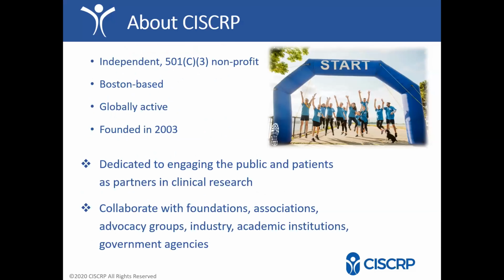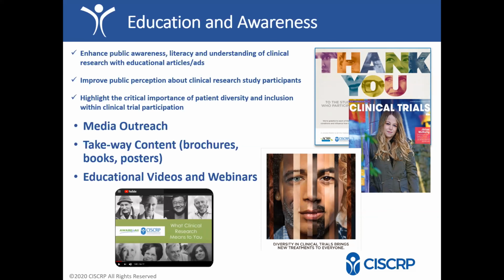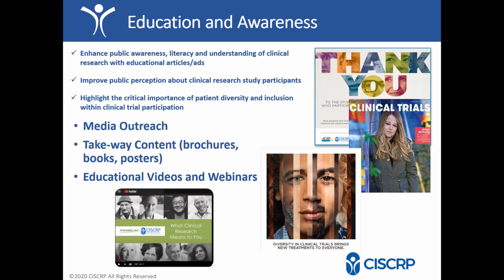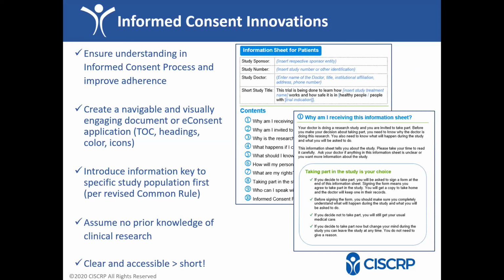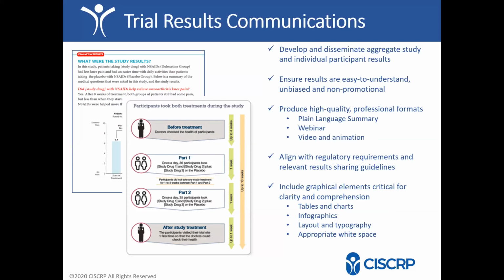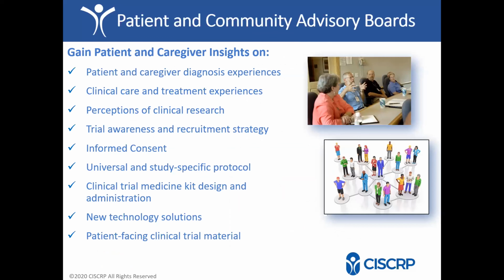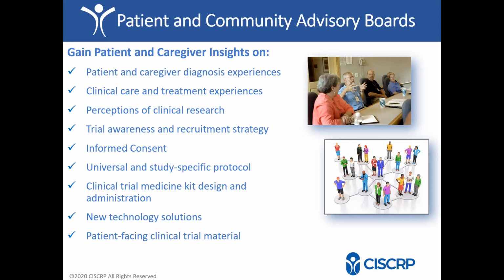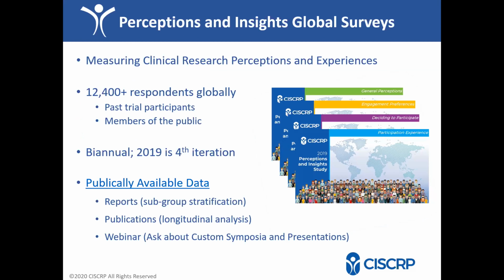Shifting Paradigm: The Impact of Patients-Centricity Across the Lifestyle of Treatment Development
Listen to The Shifting Paradigm: The Impact of Patients-Centricity Across the Lifestyle of Treatment Development delivered by Behtash Bahador, MS Associate Director, Relationship Management, and Development CISCRP. This virtual keynote talk was delivered at the Virtual Precision in Clinical Trials Summit on June 24th Via ZOOM.

For those that had to miss it, you can email to gain information that will change the way you think of ClinicalTrials.